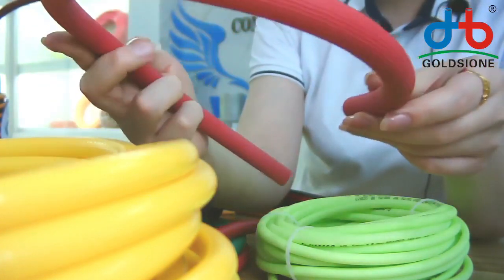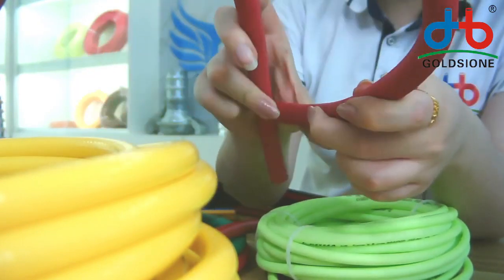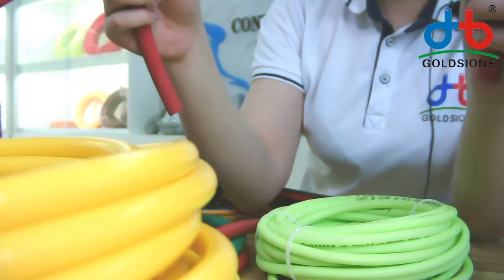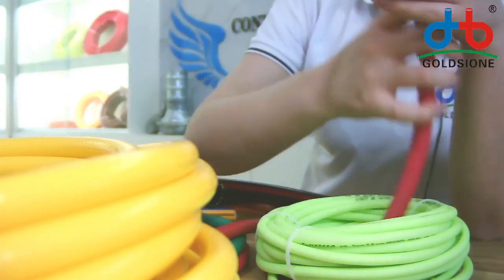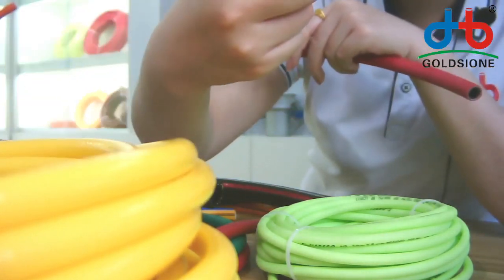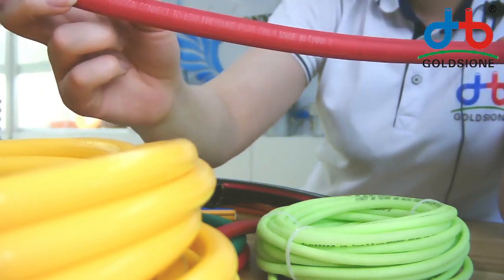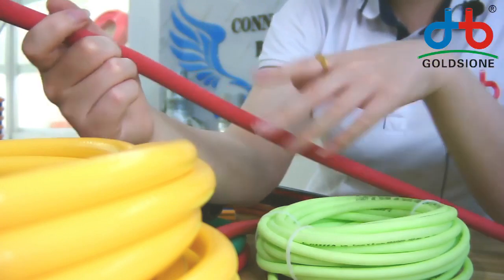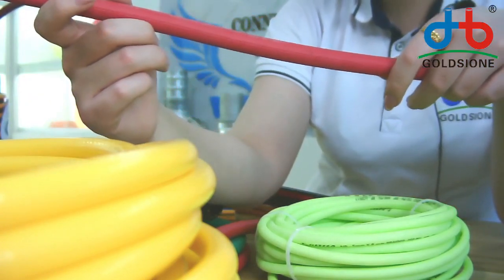The Matte PVC LPG Hose - PART (02)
Here's the Matte PVClpghose - PART (02)